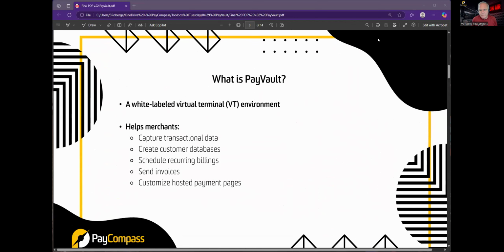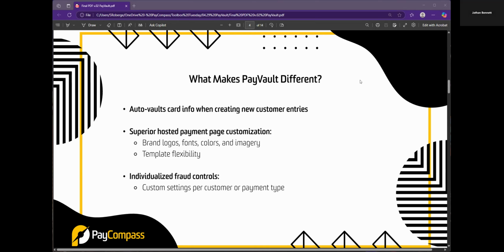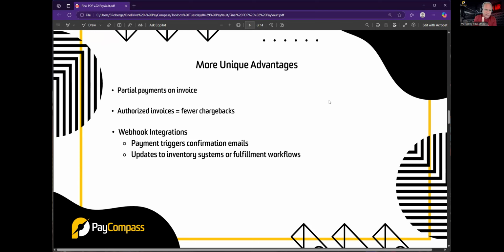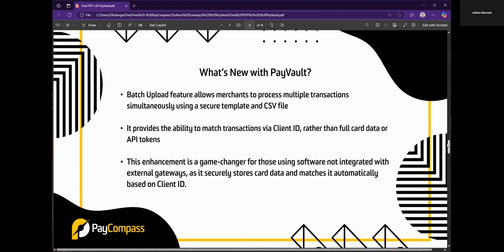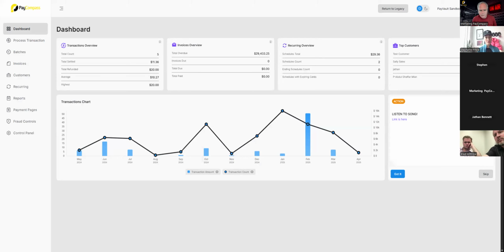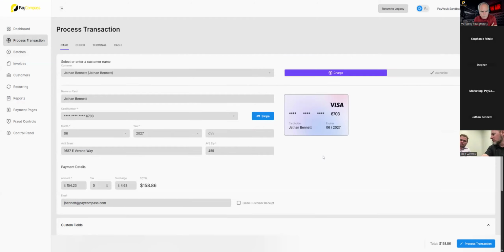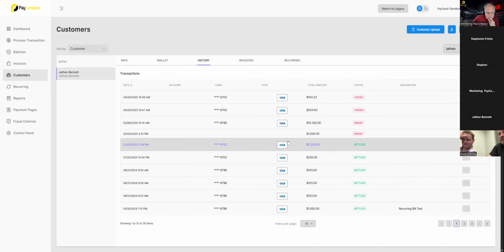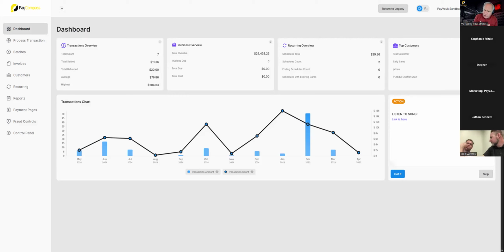Toolbox Tuesday: PayVault | 04.29.25